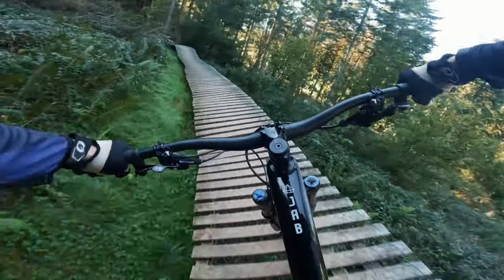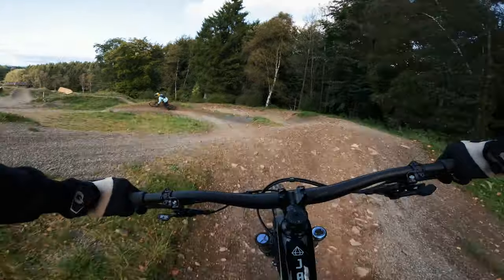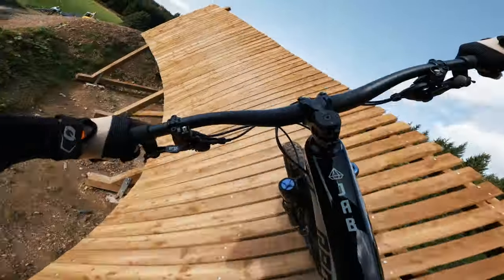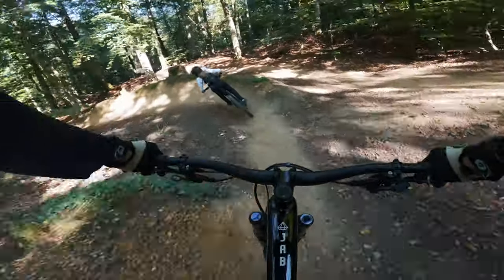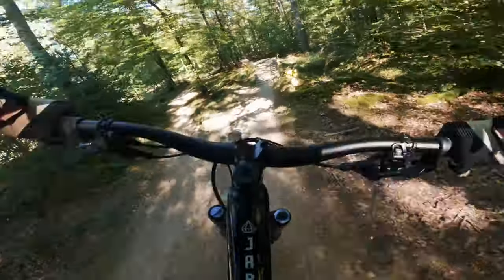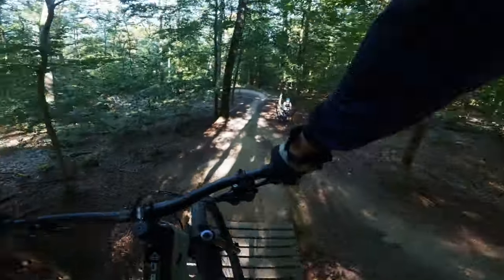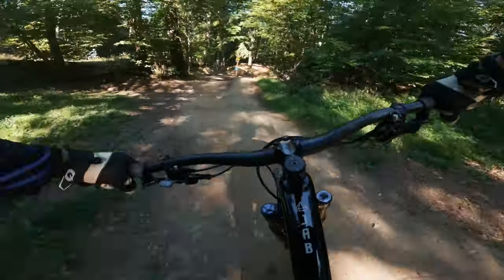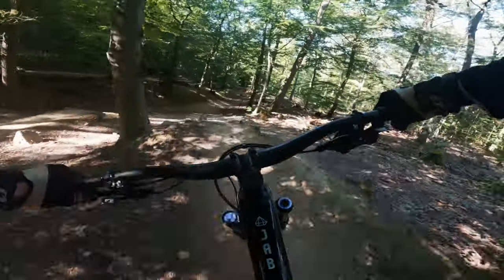Radon Jab 10.0 HD - Langzeittest und Fazit - Mountainbike Kaufempfehlung oder Kaufberatung ?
Ich durfte dank Radon das Radon Jab 10.0 HD lange testen und gebe euch nun meine Kaufempfehlung oder eine Kaufberatung für dieses Mountainbike besonders als Anfänger wenn du ein günstiges MTB mit guter Ausstattung such. Ich war auf verschiedenen Trails wie Flowtrail Stromberg oder im Bikpeark OE in Olpe und bin das Radon auch das ein oder andere mal Berg auf gefahren!

►►►    Jede Woche neue Videos

►►► Meine Bike Versicherung auch für Downhill ( DAYA7 für einen Monat geschenkt)

►►►  MTB Ausrüstung

Rücken/Brust Protektor
MTB Shorts
Fox MTB Hose
Rücken/Brust Protektor
MTB Shorts
Fox MTB Hose
Enduro Helm
Schienbein Socken

Go Pro
Go Pro Chesty

Main Camera
Sek. Camera
FPV Drohne

iPhone Kamera Unterwegs

MacBook für Editing